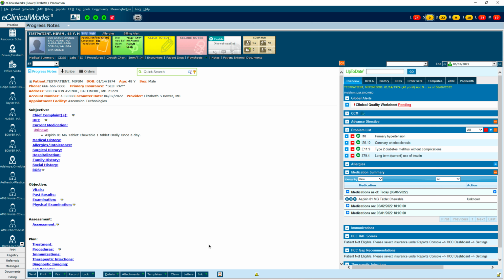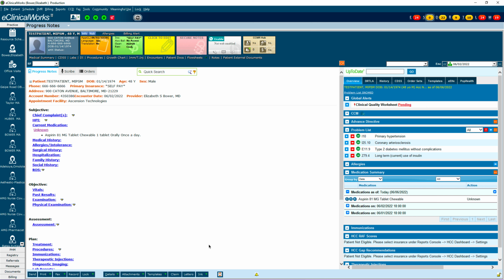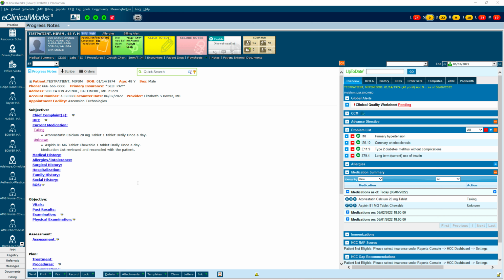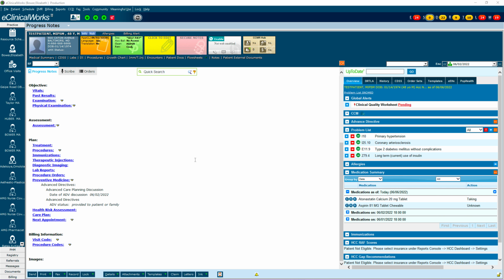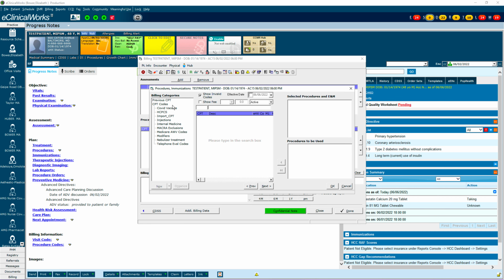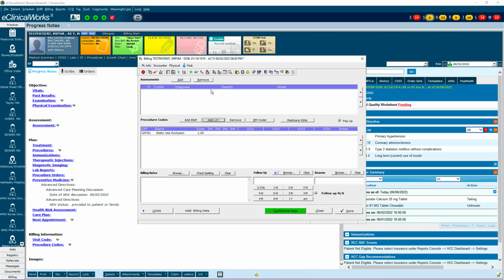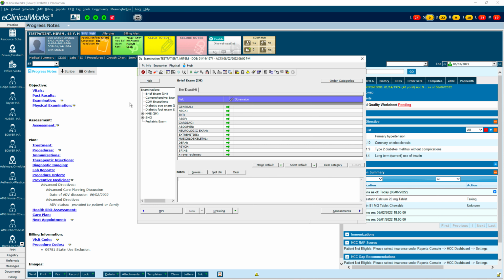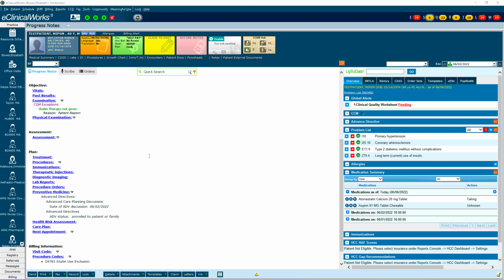Statin for ASCVD prevention CMS #438 2022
Workflow for MIPS quality measure in ECW.